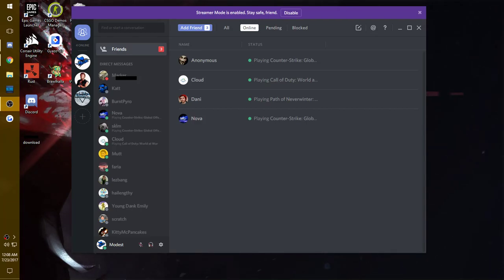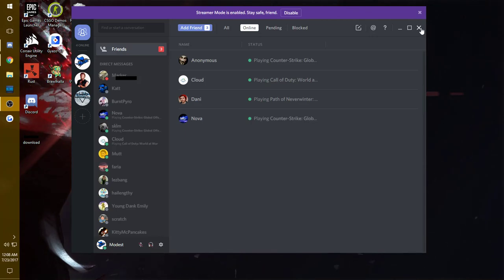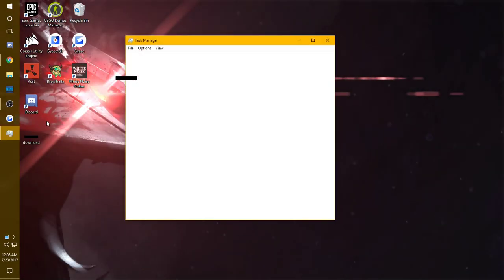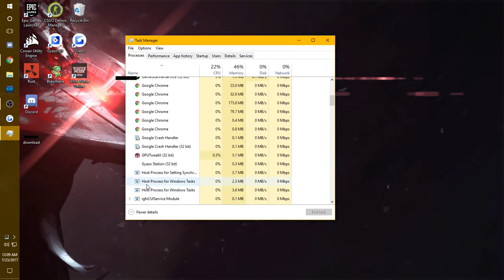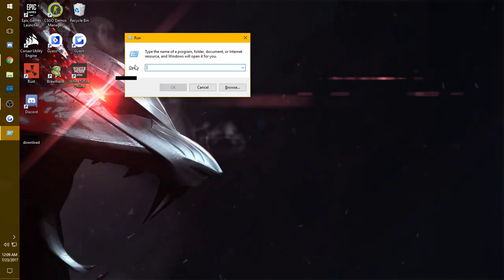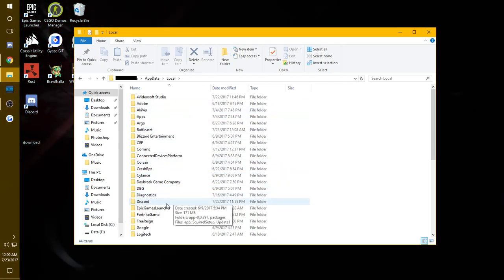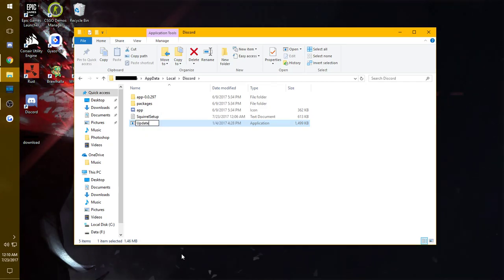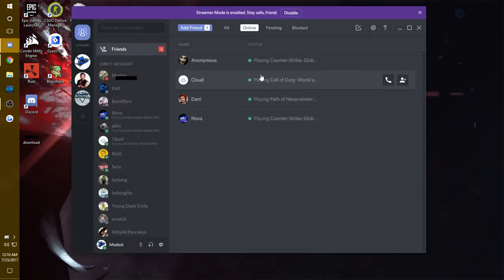DISCORD UPDATE LOOP *FIX!* working 2024!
This video is about fixing your discord update loop (also worked for my problem where it was saying failed to connect retrying)